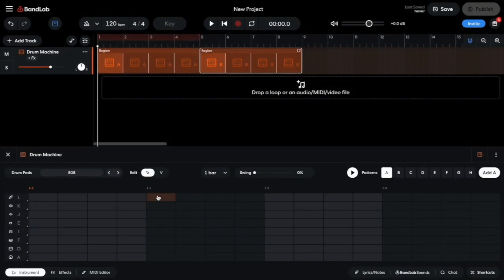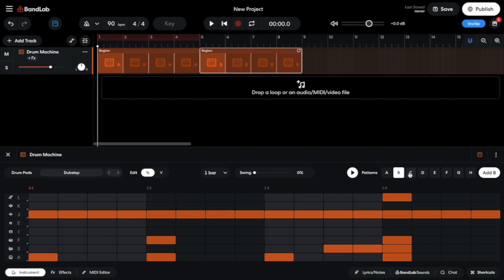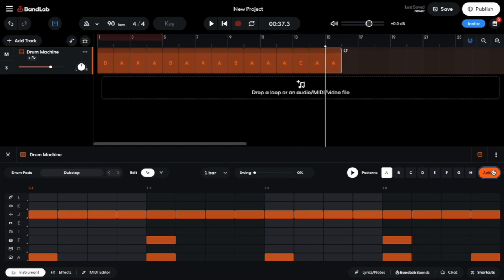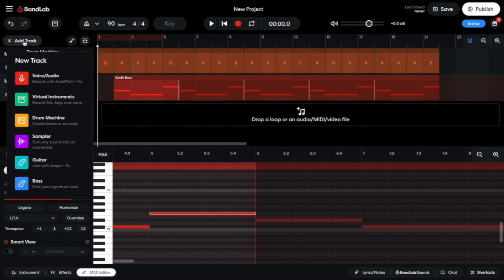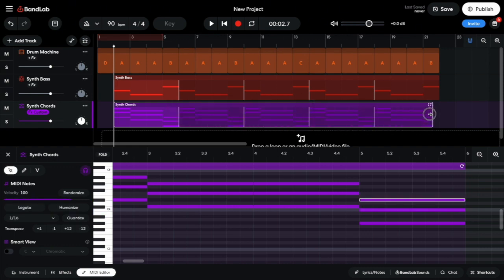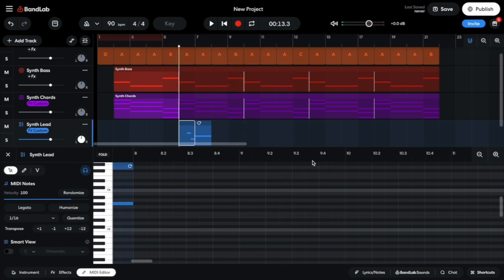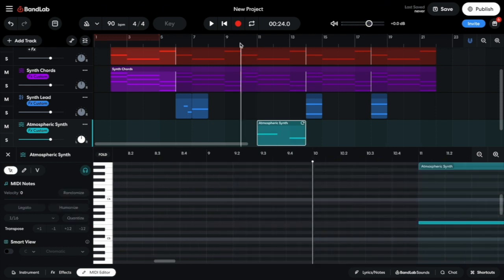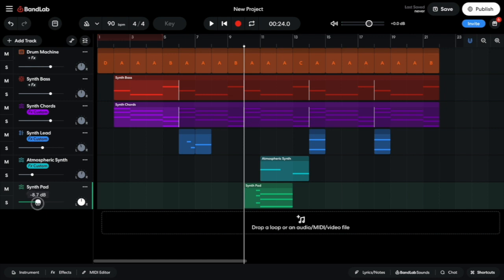Recreate Karma by Taylor Swift in BandLab (Desktop)